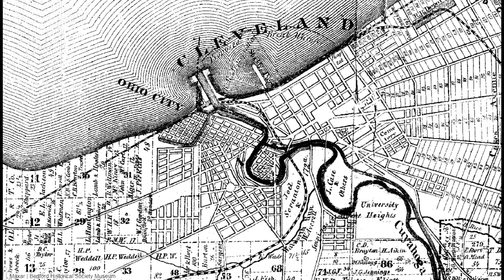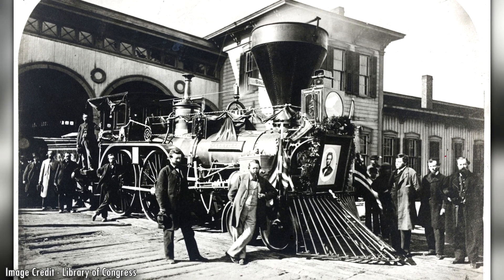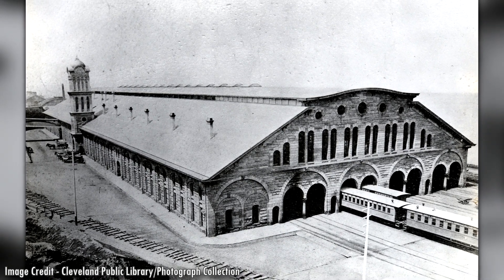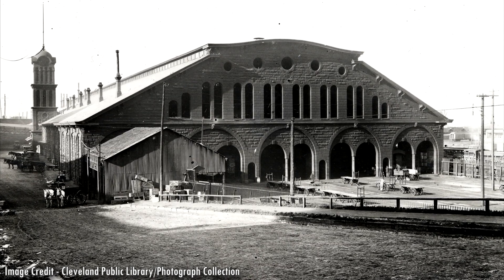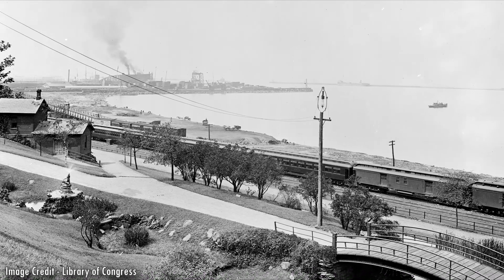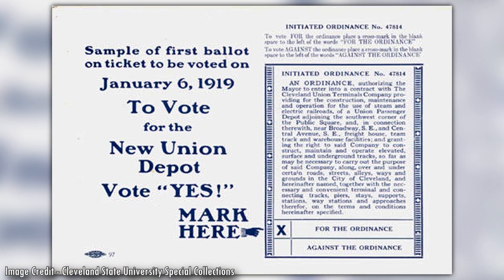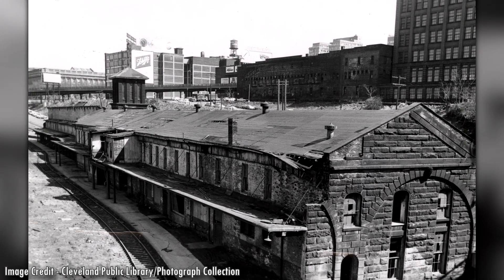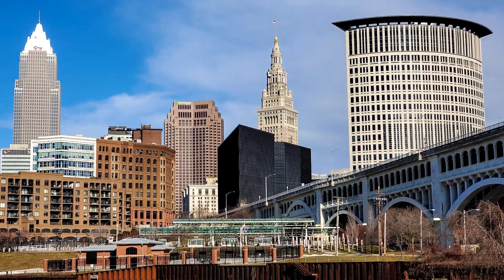Cleveland Union Depot: The City's First Passenger Train Hub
Cleveland Union Depot served as Cleveland, Ohio's first hub for all passenger trains between 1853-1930. In the 1890's it became inadequate and dingy looking to the many daily travelers. With the completion of Cleveland Union Terminal in 1930, Cleveland Union Depot lost the bulk of its traffic. It closed in 1953 and was later demolished in 1959.

Gear I use:
VEGAS Movie Studio 17 Platinum
Canon VIXIA HF-G50
Magnus VT-300 Tripod
Nikon D3200 DSLR
Plustek OpticFilm 8100